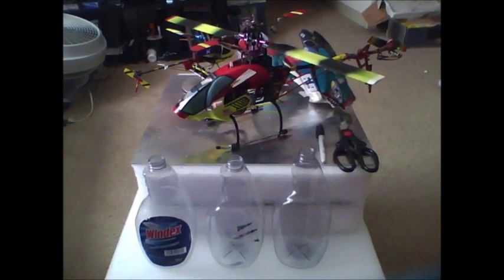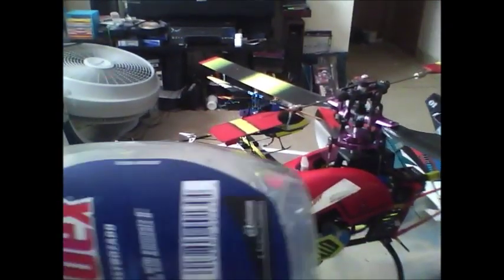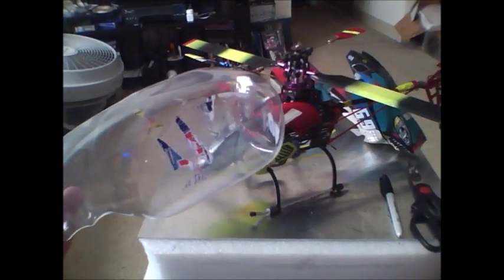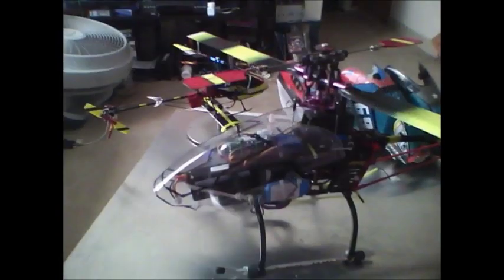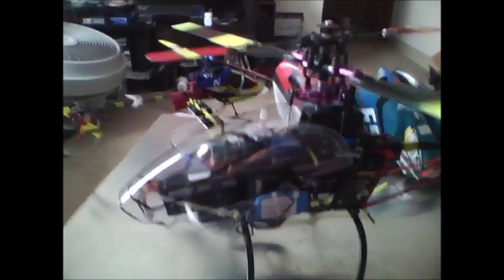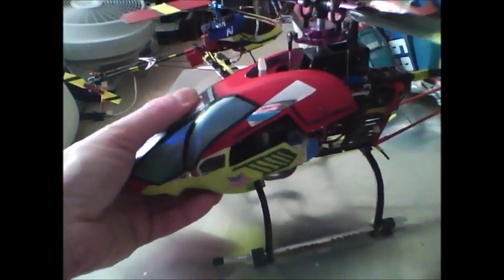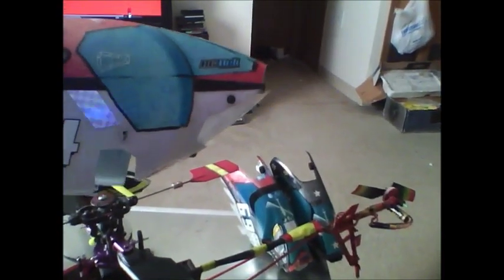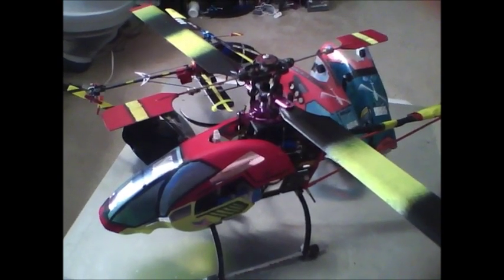how to make rc heli canopies for free !! .wmv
RC heli canopies made from empty windex bottles,more durable and stronger than stock canopies like AXE cpl size helis.fun to make and look really cool too!!just prep bottle,measure ,cut & paint ...and best of all ..they are FREE !! try making one today...DeathArmor secrets Ha Ha Ha !!! background music by flexingtwon him out...bottles by windex !! recycle your plastic bottles, help save the earth today!!